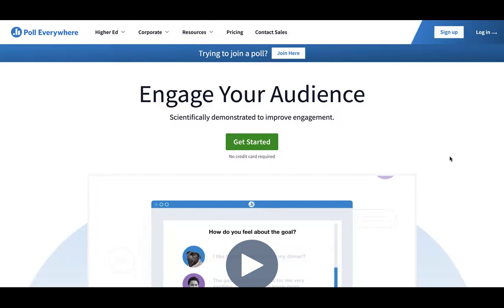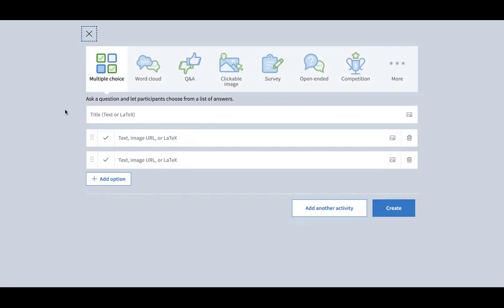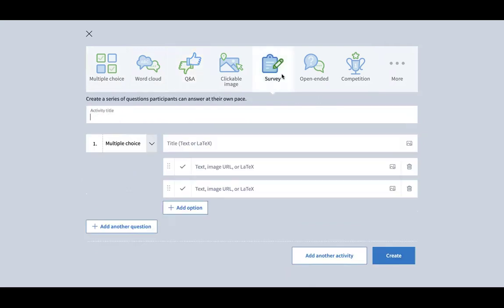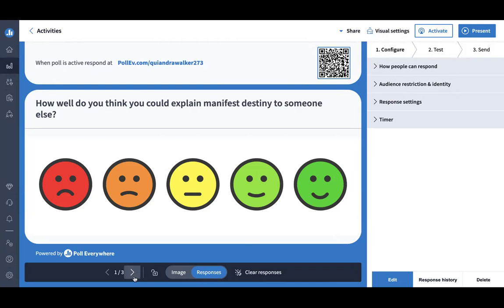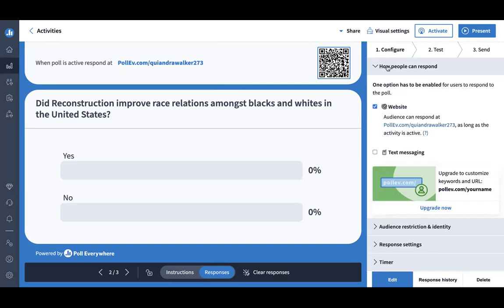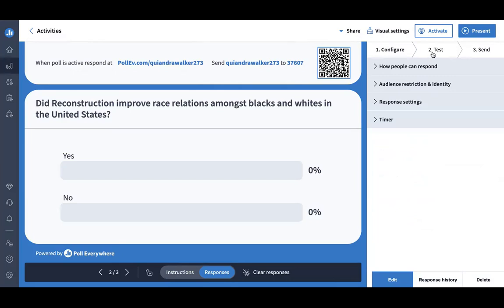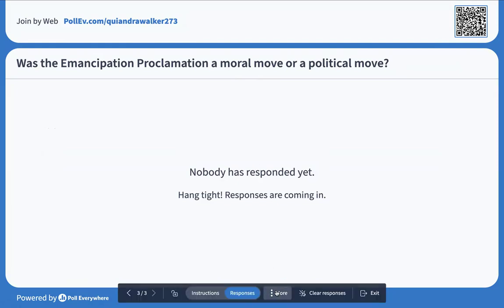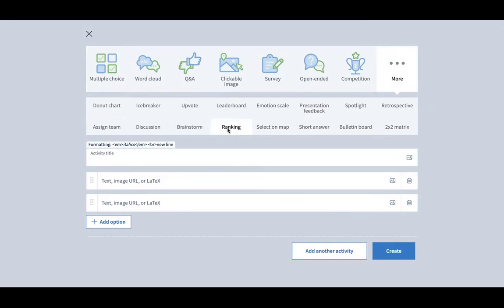TED 610 Screencast